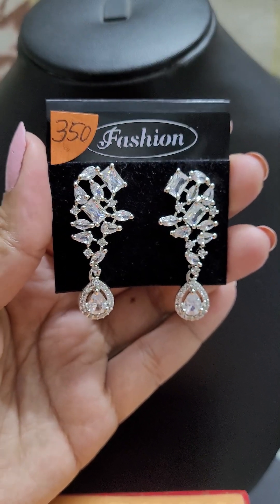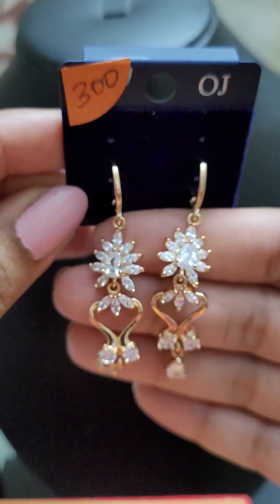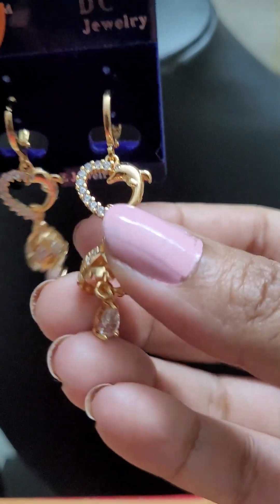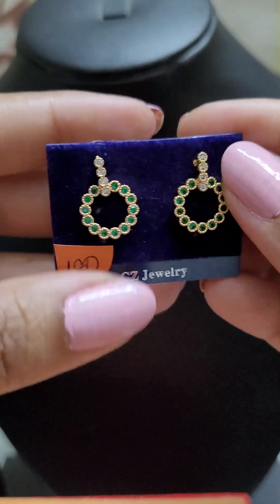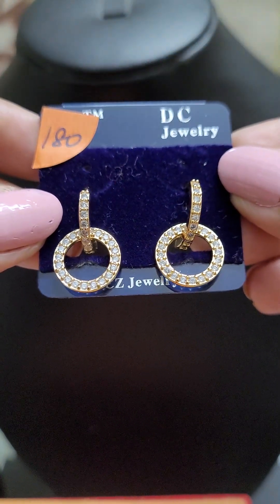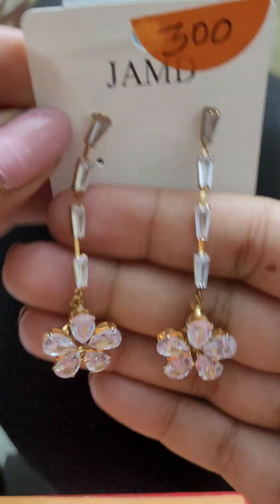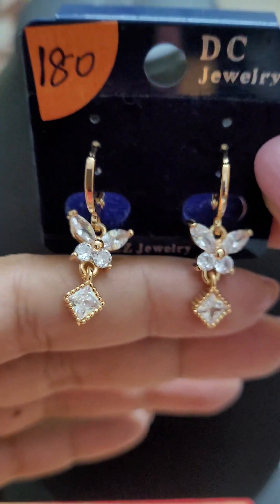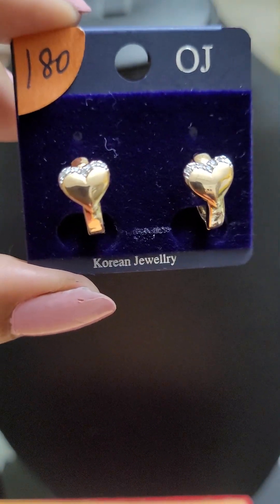Rosegold earrings- part 2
Welcome to Diva Lore!!
Your pocket friendly shop for variety jewellery💐

Gpay/Phonepe accepted

Shipping - Rs.80 only!
Dispatch in 2-3 days of payment.
Delivery 3-7 working days

🚫No COD 🚫No Returns 🚫No Exchange
Transit damage will be compensated based on complete opening video.

We have a huge range in:
1. Oxidised/ SLA (Silver look Alike)
2. Rosegold jewellery
3. Western accessories

Keep checking this space for more!!